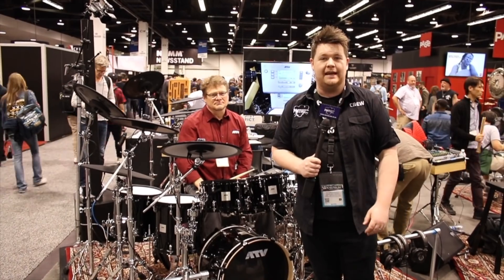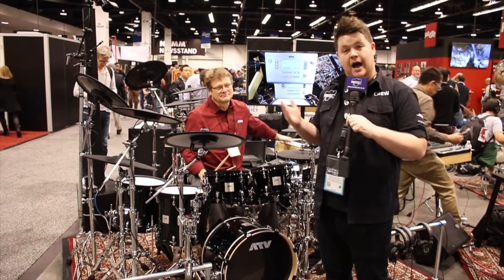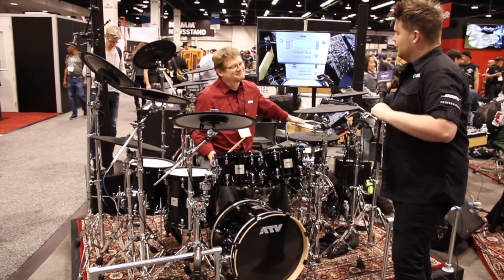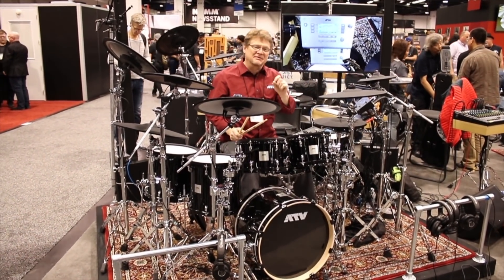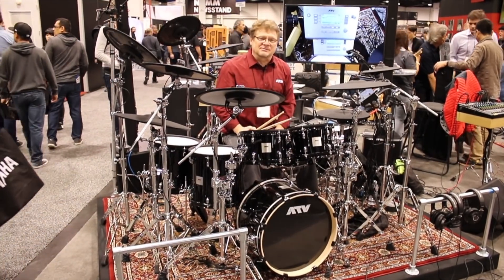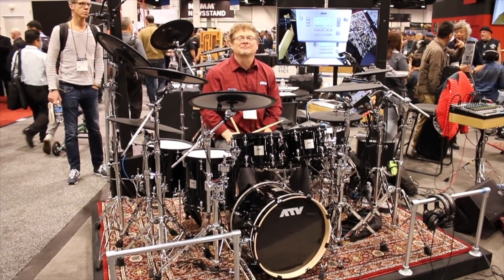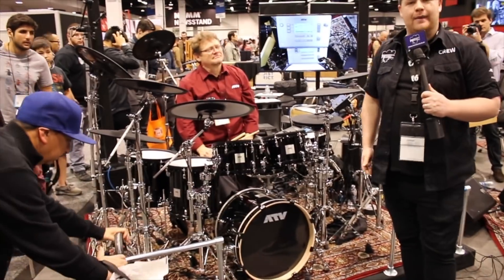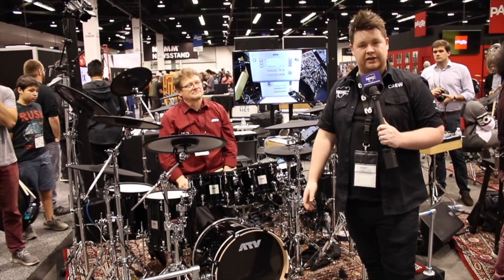NAMM 2018 | New ATV Electronic Drum Kit Demo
Nathan takes a look at the new ATV electronic kits at NAMM 2018.